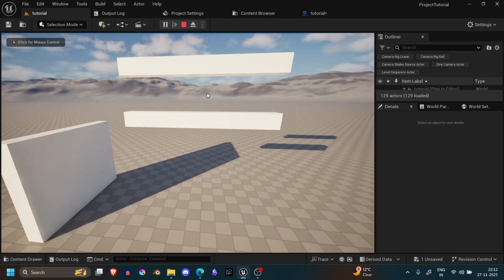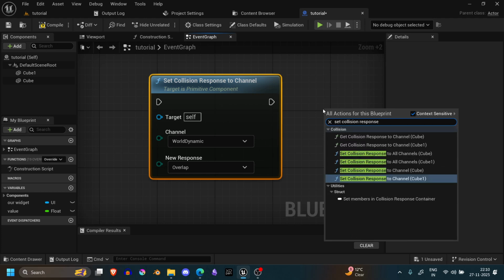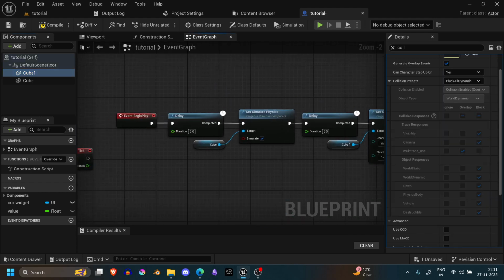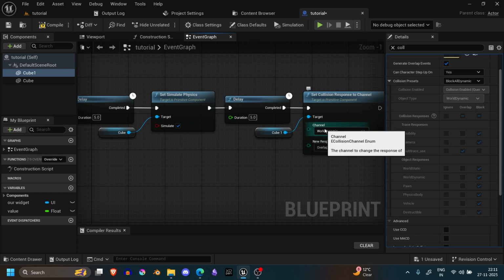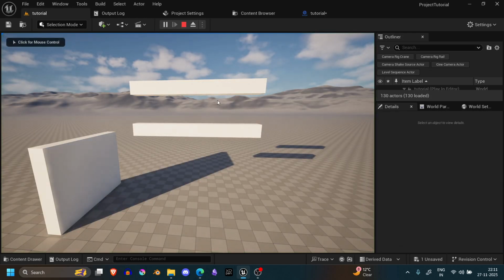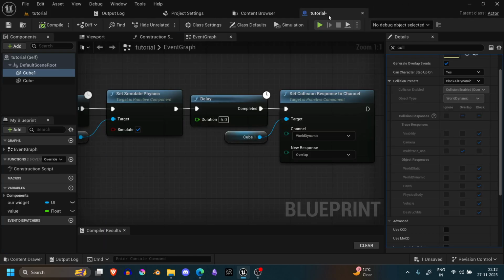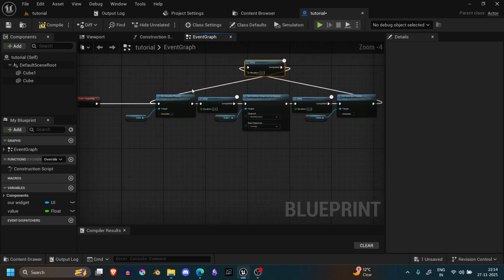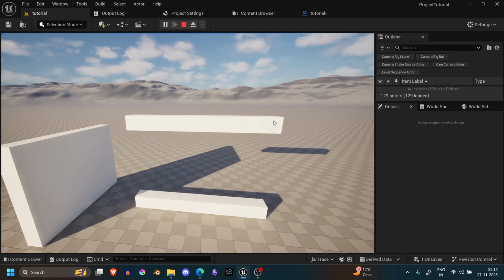How UE5 Decides What Gets Hit or Ignored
In this Unreal Engine 5 Blueprint tutorial, we break down Set Collision Response to Channel — the node that lets you control how an Actor or Component reacts to a specific collision channel during gameplay.

This node is essential for interaction systems, AI sensing, weapon tracing, projectiles, pickups, stealth movement, dynamic obstacles, and any situation where you need fine-grained collision control at runtime.

0:00 What Does Set Collision Response to Channel Do?
0:12 Why You Need Per-Channel Collision Control
0:26 Finding and Using Set Collision Response to Channel
0:42 Changing Collision Responses at Runtime
1:15 Why Collision Changes Sometimes Don’t Apply
1:32 Fixing Runtime Collision Issues with Physics Reset
2:15 Where Should You Use This Node?

You’ll learn how to use Set Collision Response to Channel to:

Make components block, overlap, or ignore specific channels

Control how weapons, traces, and projectiles detect hits

Adjust collision when crouching, rolling, or dashing

Disable blocking on interactables when needed

Improve AI perception and sensing logic

Fix objects getting stuck due to unwanted collisions

Override preset collision behaviors during gameplay

Dynamically switch between stealth and combat collision modes

We also cover:

• How collision channels work in Unreal Engine
• “Block vs Overlap vs Ignore” — when to use each
• Custom trace channels (Weapon, AITrace, Camera, Interaction, etc.)
• Using channel overrides with:

Line Trace by Channel

Sphere/Capsule traces

Hit detection

Projectiles
• Set Collision Response to Channel vs Set Collision Enabled vs Set Collision Profile
• Debugging unexpected collision behavior
• Performance tips for frequent collision changes

By the end of this tutorial, you’ll understand exactly how to use Set Collision Response to Channel to create clean, predictable, and flexible collision behavior in UE5.